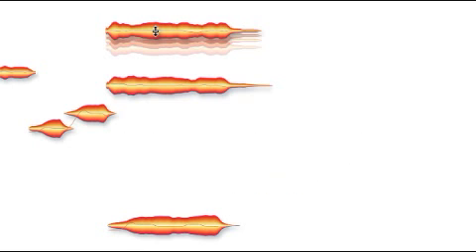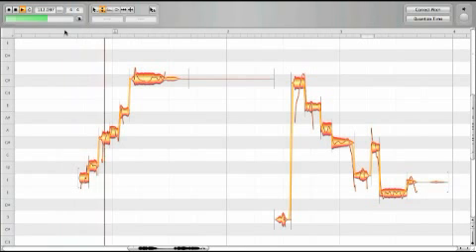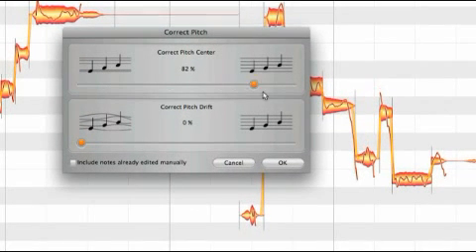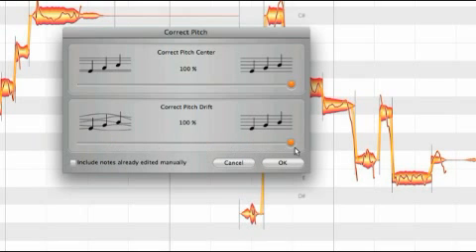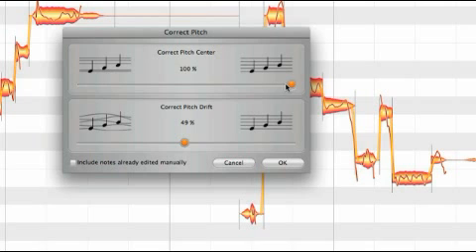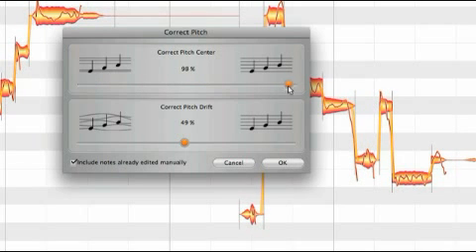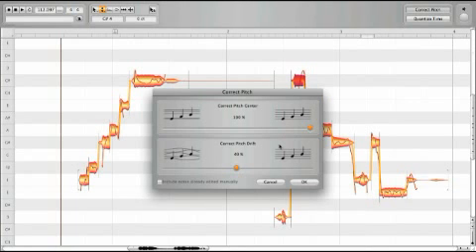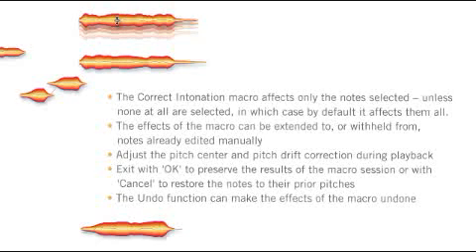Melodyne Editor | Correct Pitch Macro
How to correct pitch problems and intonation of vocals with Melodyne Editor.  This is one of the main uses of Melodyne.